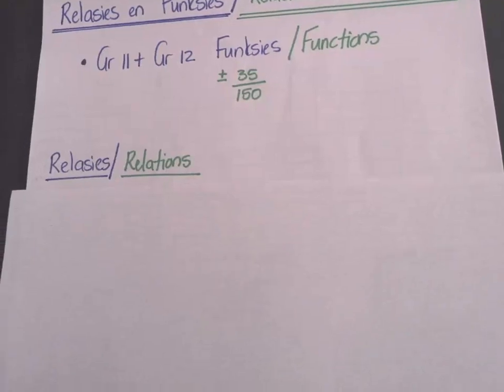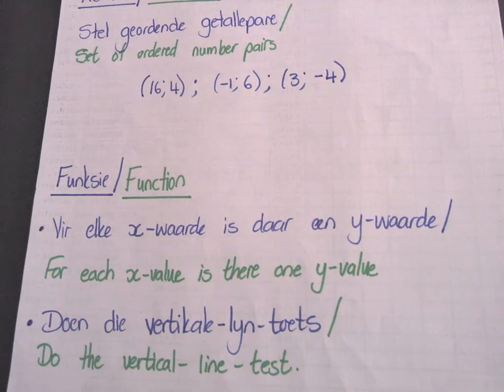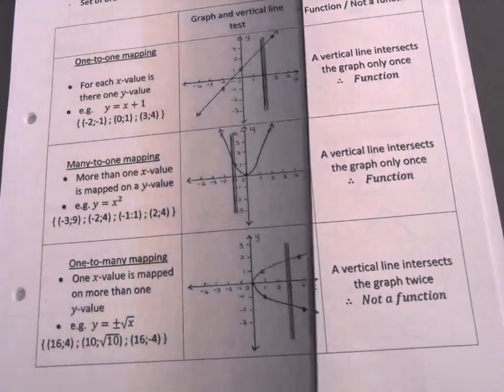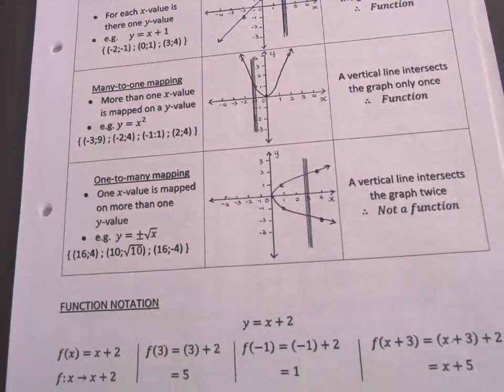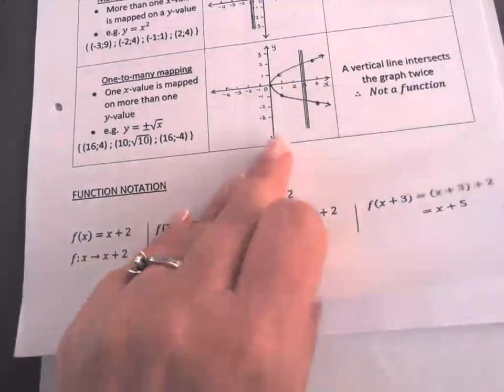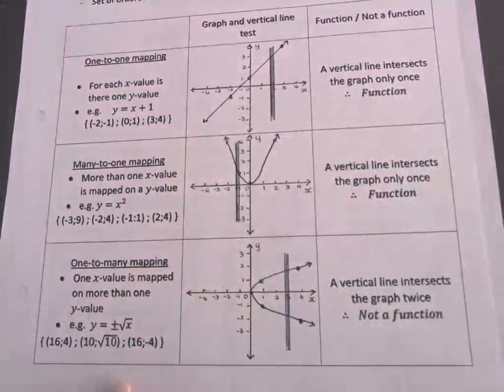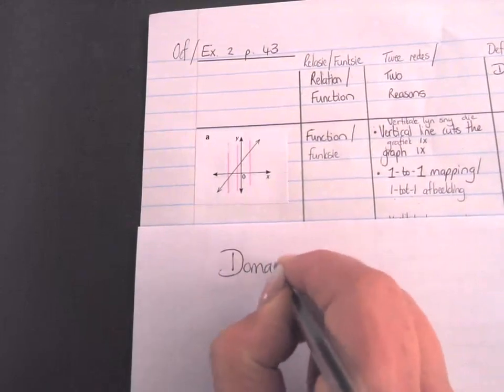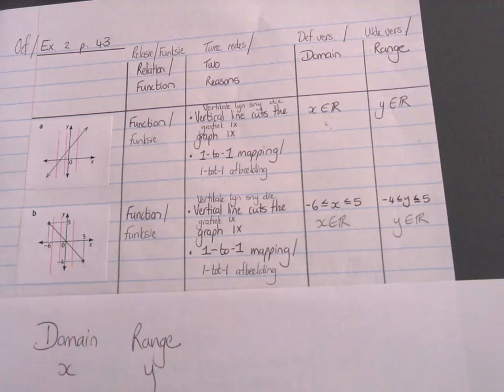Relations and Functions